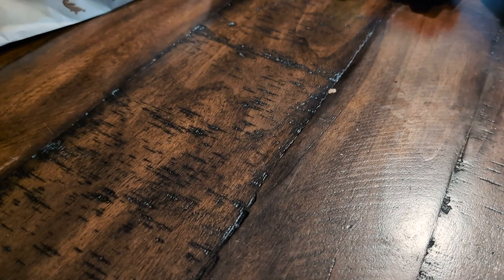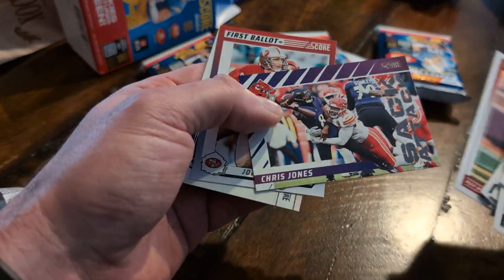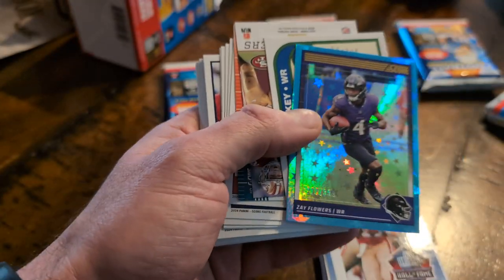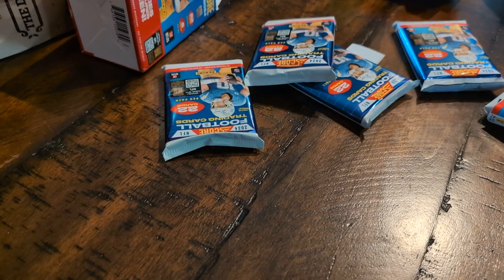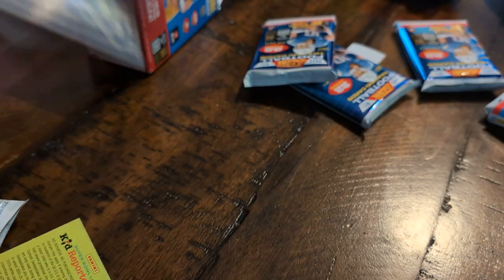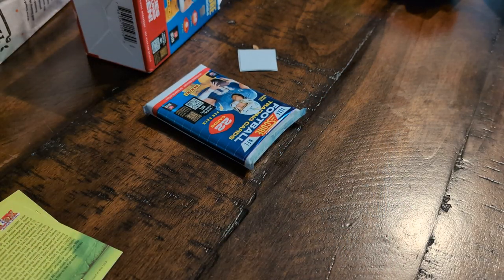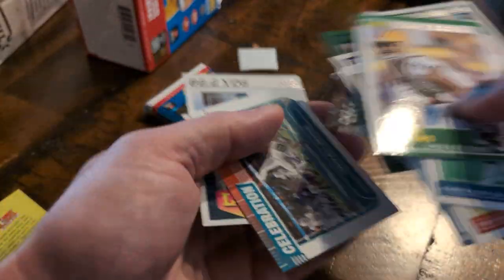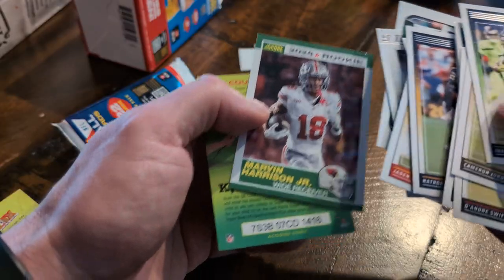Opening a Box of 2024 SCORE Football Cards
"Cards w/ My Son" - Ep. 11
You can hear him in the background chewing gum like a horse!